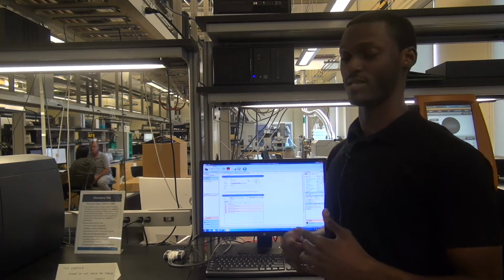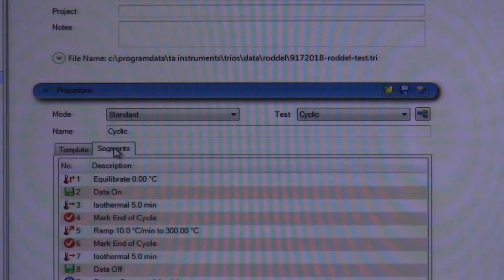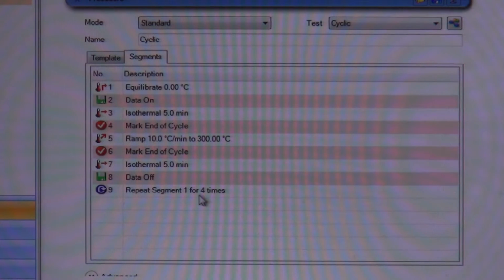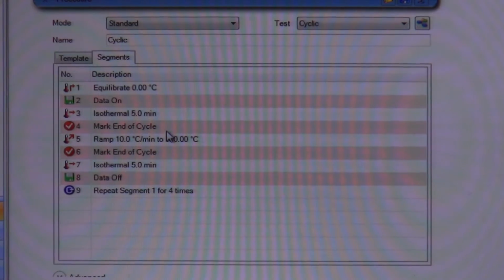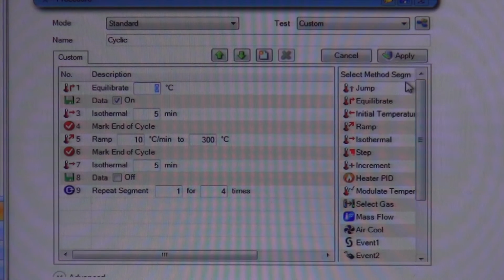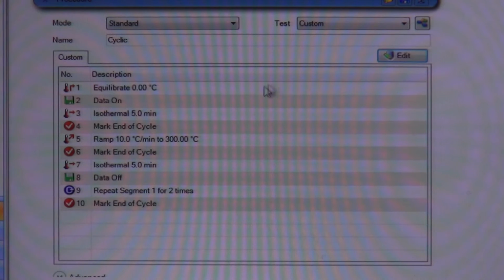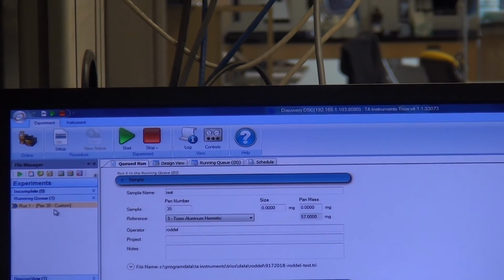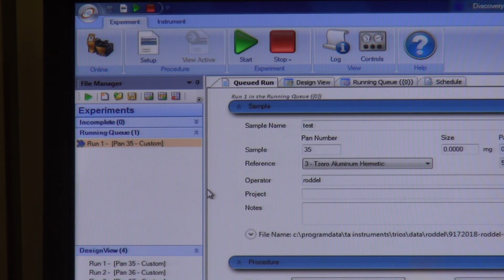DSC 4 program#3